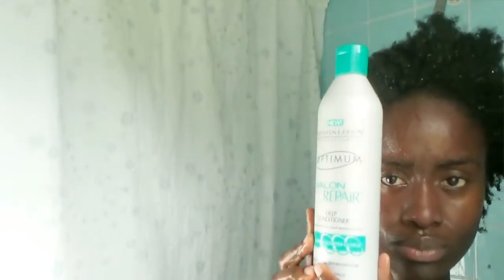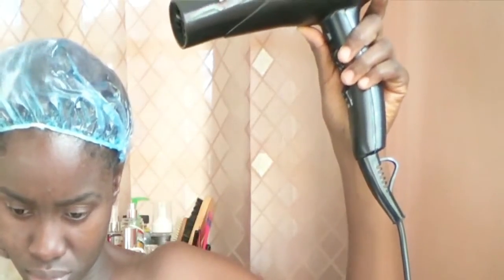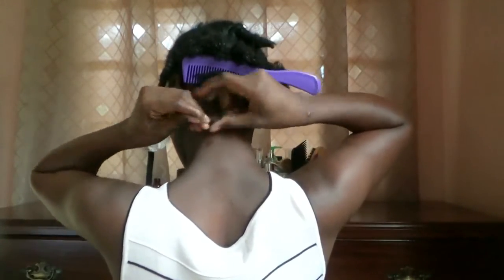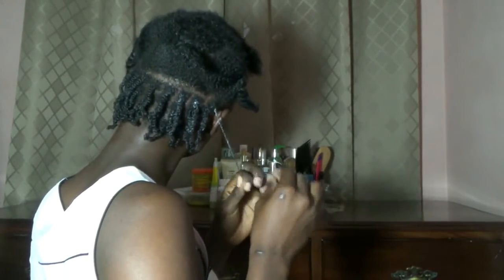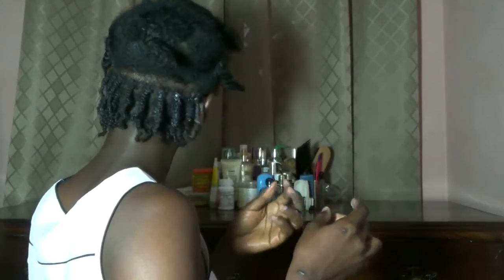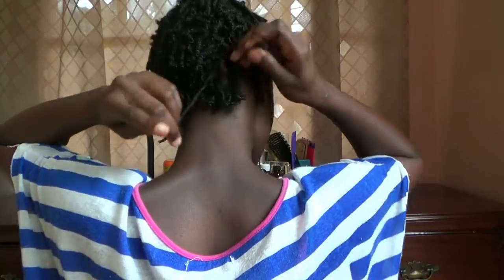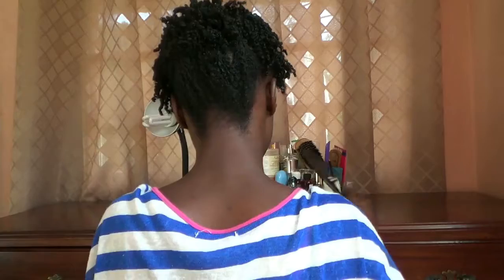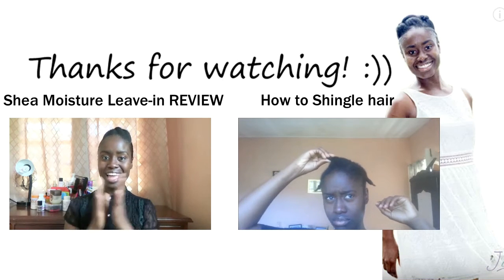TWIST OUT on Short to Medium Length Natural Hair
PRODUCTS USED IN THIS TUTORIAL:
Castor Oil
Cantu Shea Butter Leave-in Conditioner Repair Cream
Shea Moisture Jamaican Black Castor Oil Shampoo
. Softsheen Carson Optimum Salon Repair Deep Conditioner
Plastic caps
Large Tooth Shampoo Detangling Comb Rack Hair Comb

Snap Chat @JosephineDenny

Sound Effect: Whoosh
Recorded with Sony HandyCam HDR-CX290